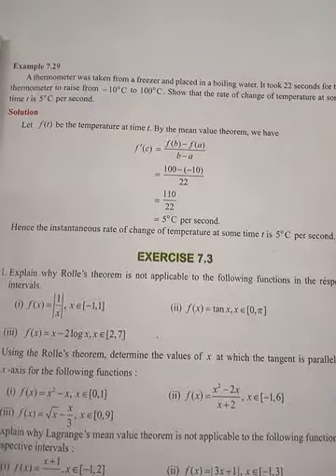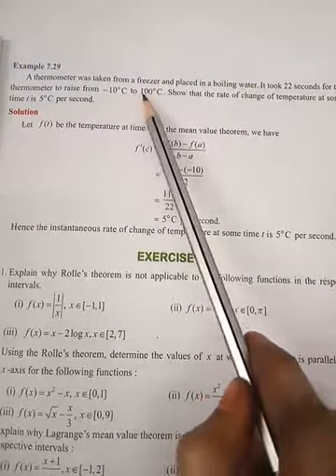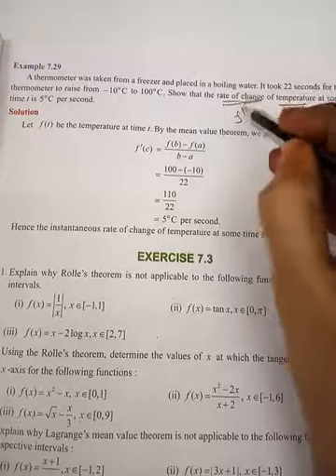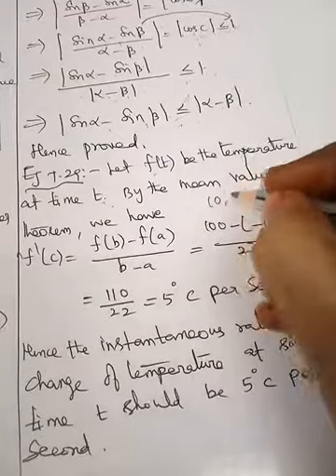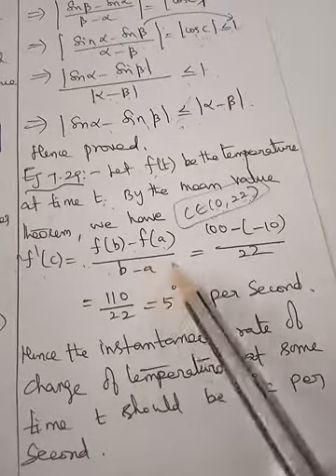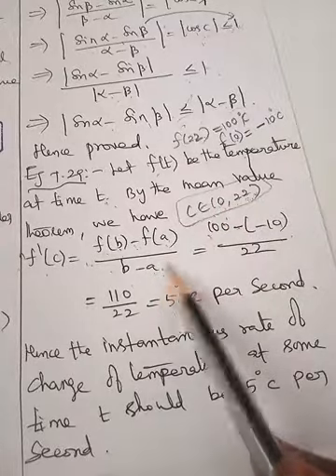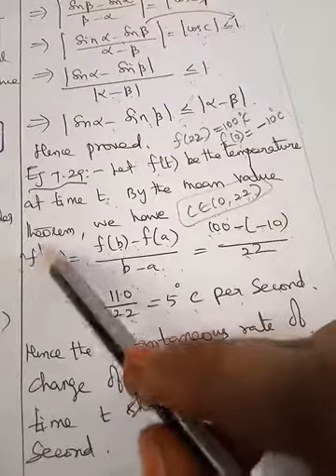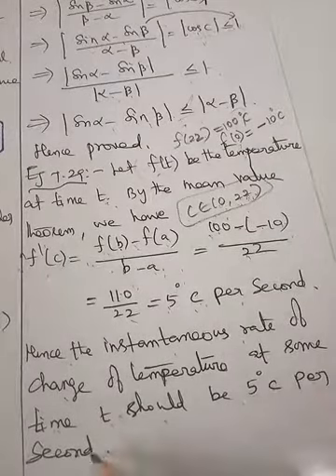TN syllabus 12th Ch 7 Application of Differential Calculus Example 7.29